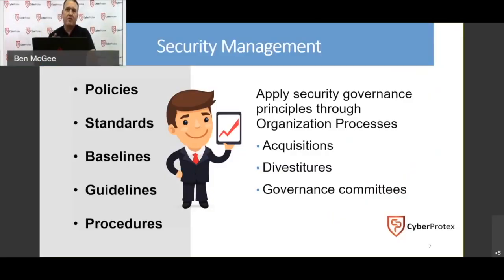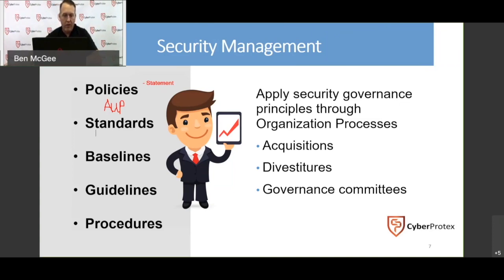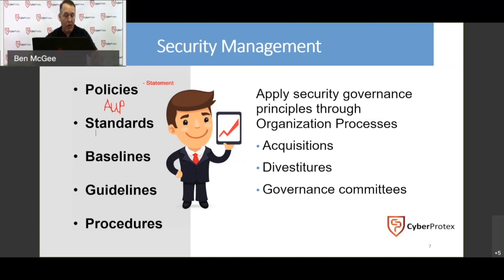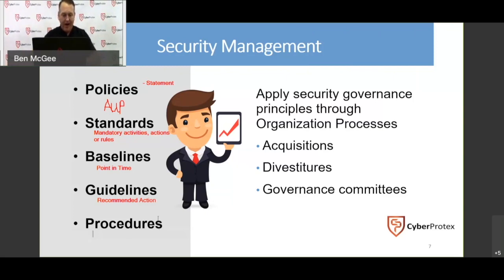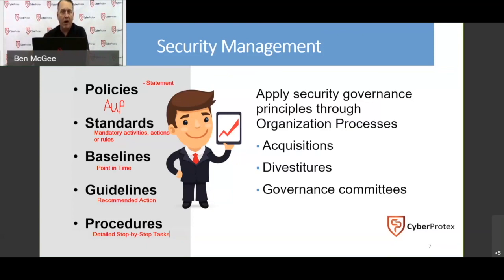Security Management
Join our Cyber Security experts from Cyber Protex to learn about Security Management.